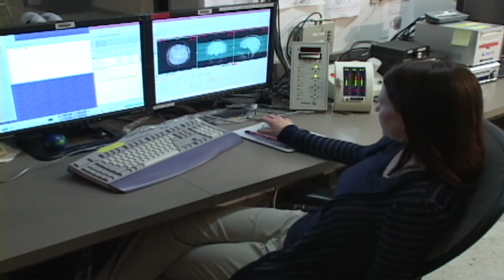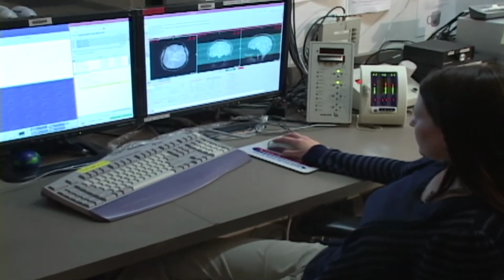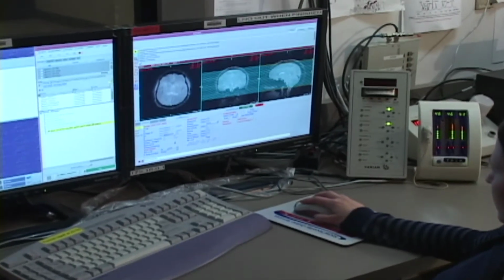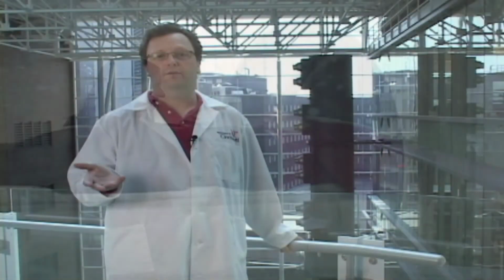UC Dr. Eliassen Functional Magnetic Resonance Imaging